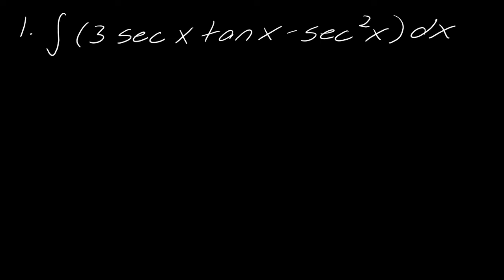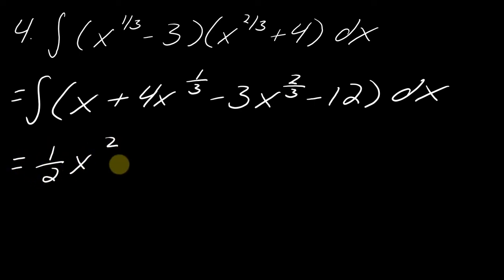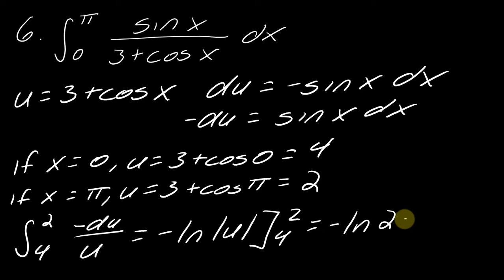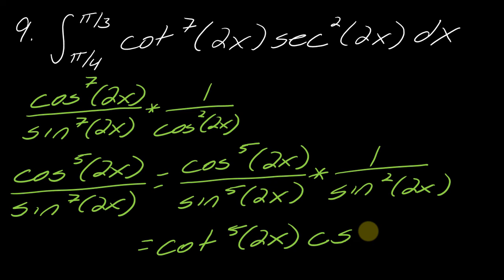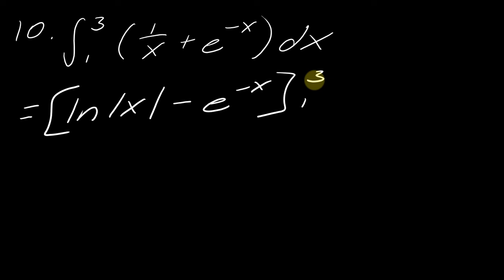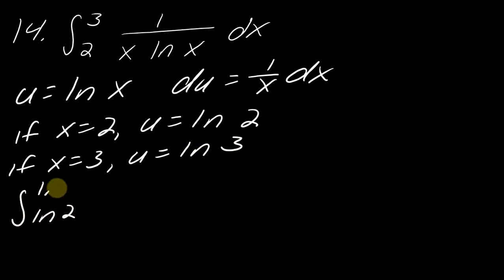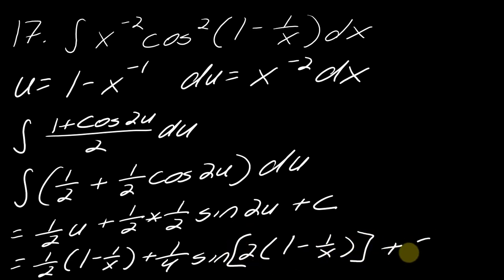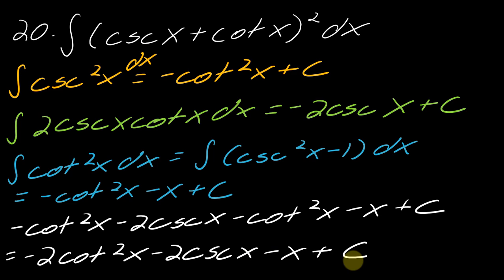Study: 20 Mixed Levels of Difficulty Practice Problems to Prepare for Integration Exam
Quick References to Each Problem (see below this list for suggested videos related to each problem)
00:00:00 Intro
00:02:21 Study time begins
01:03:08 Study time ends
01:03:19 Problem 1
01:04:15 Problem 2
01:06:30 Problem 3
01:07:55 Problem 4
01:09:41 Problem 5
01:12:26 Problem 6
01:14:12 Problem 7
01:15:21 Problem 8
01:16:44 Problem 9
01:23:47 Problem 10
01:25:13 Problem 11
01:27:07 Problem 12
01:28:31 Problem 13
01:29:41 Problem 14
01:30:45 Problem 15
01:31:44 Problem 16
01:33:05 Problem 17
01:35:45 Problem 18
01:36:57 Problem 19
01:37:56 Problem 20